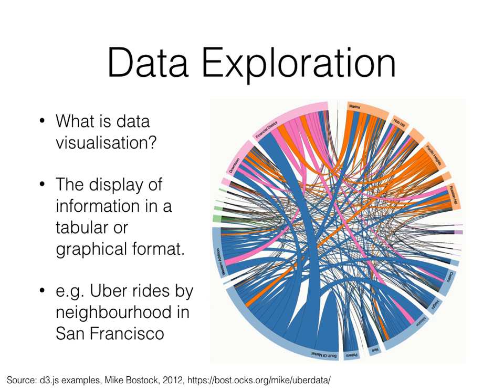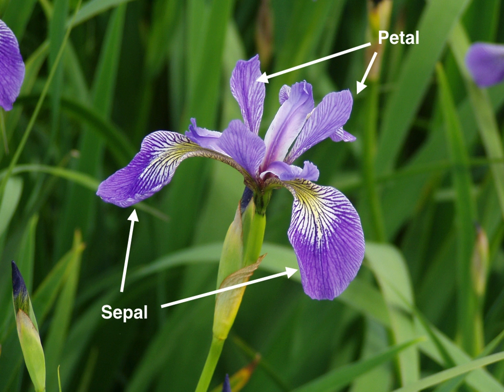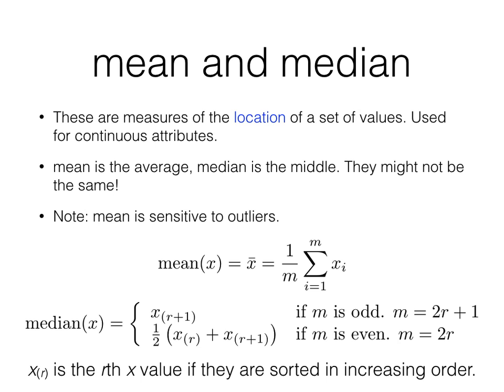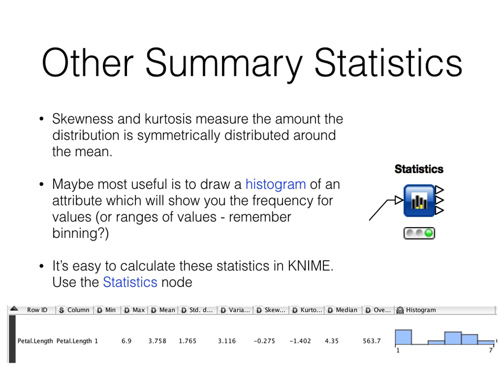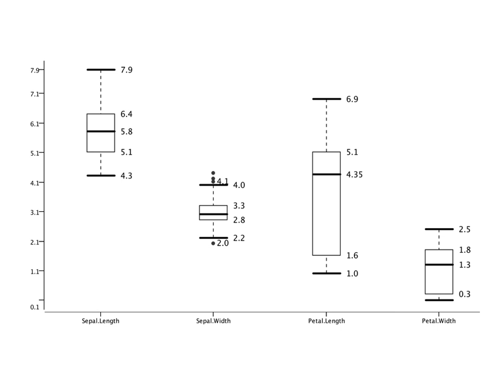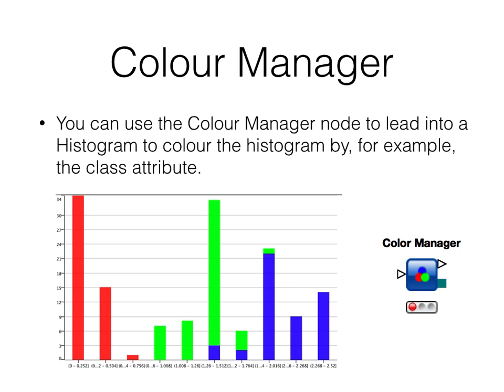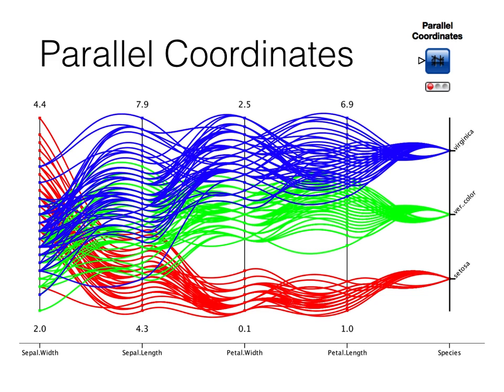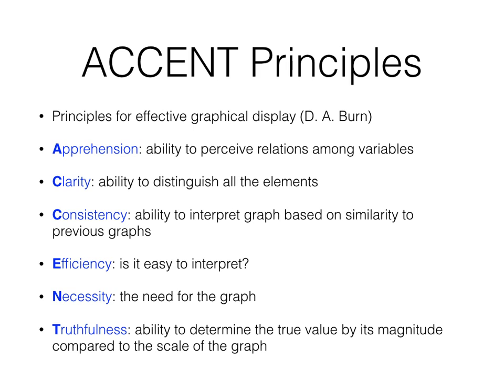Data Analytics: Week 4 : Visual Data Exploration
This is your week 4 lecture. A bit shorter than previous ones - so enjoy!